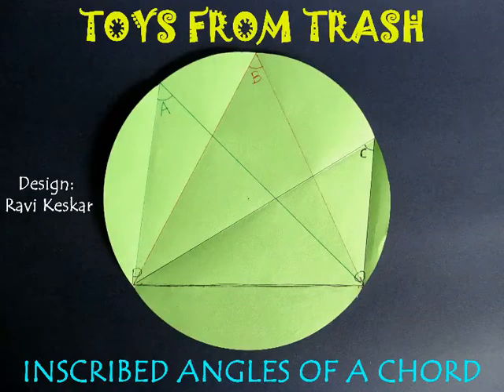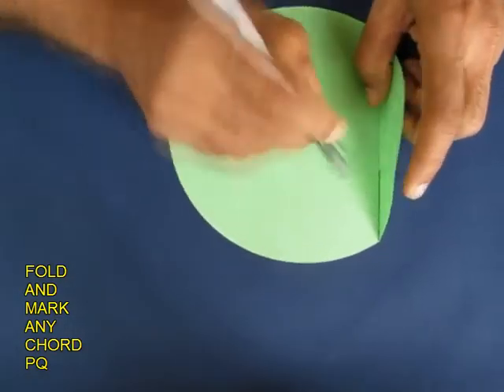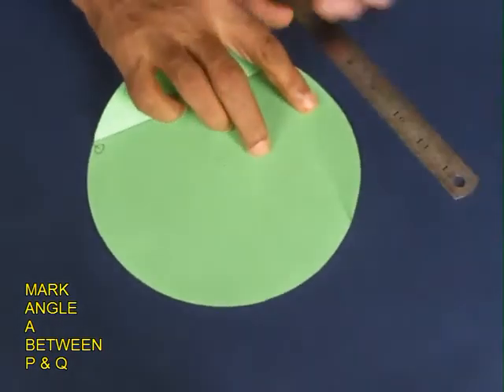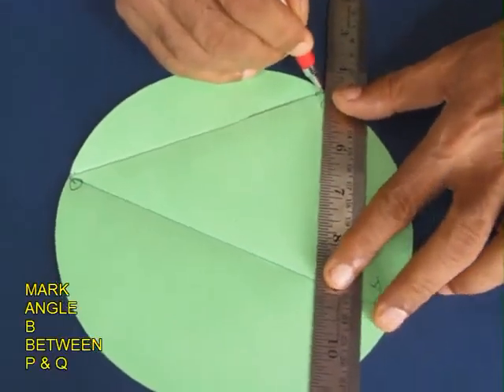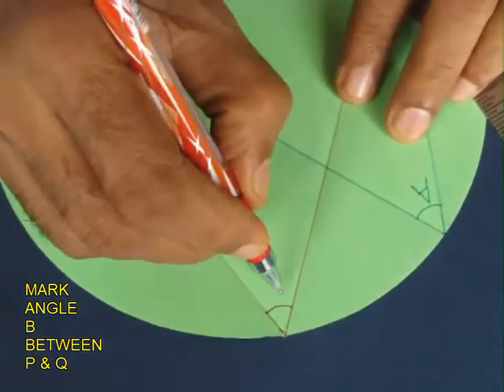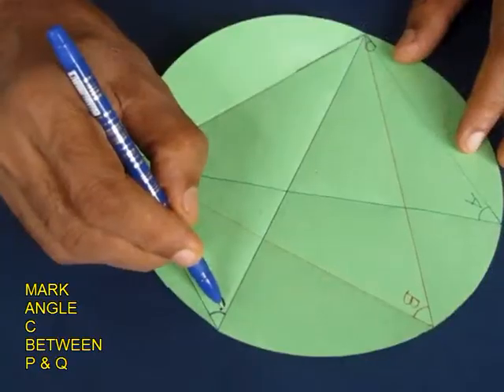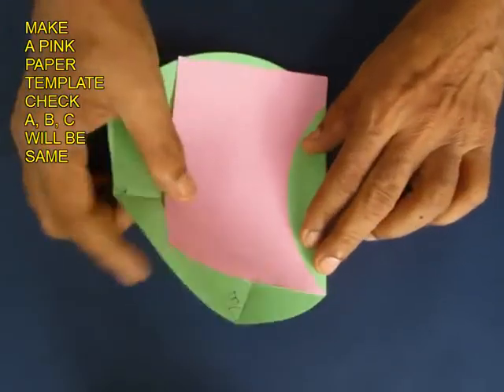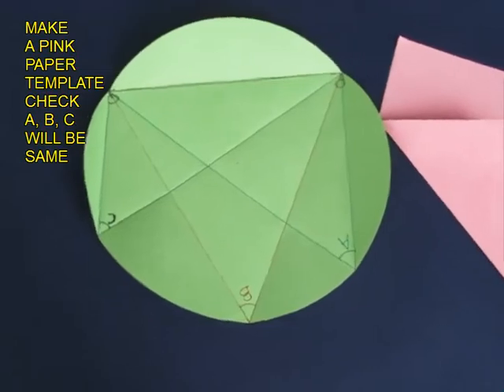ANGLES OF A CHORD - ENGLISH - 22MB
This practical experiment demonstrates that the various angles inscribed on a chord of a circle measure the same. This work was supported by IUCAA and Tata Trust. This film was made by Ashok Rupner TATA Trust: Education is one of the key focus areas for Tata Trusts, aiming towards enabling access of quality education to the underprivileged population in India. To facilitate quality in teaching and learning of Science education through workshops, capacity building and resource creation, Tata Trusts have been supporting Muktangan Vigyan Shodhika (MVS), IUCAA's Children’s Science Centre, since inception. To know more about other initiatives of Tata Trusts, please